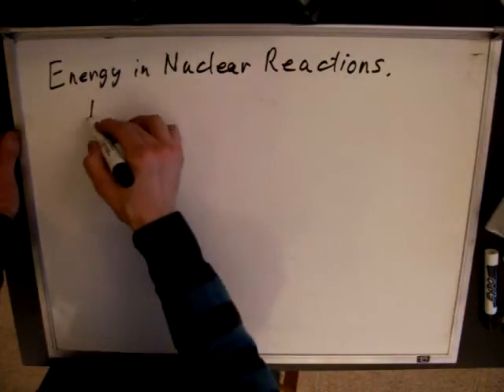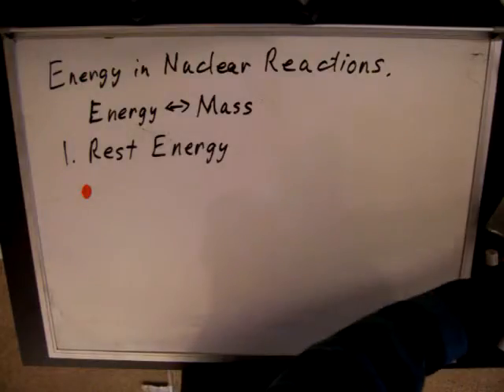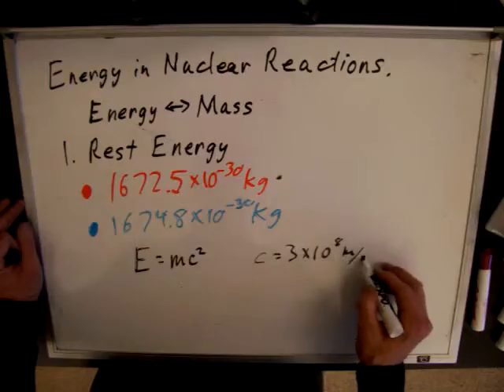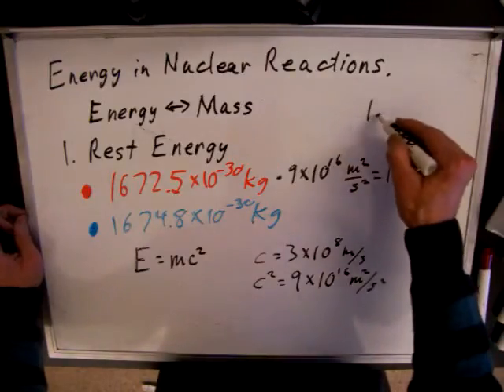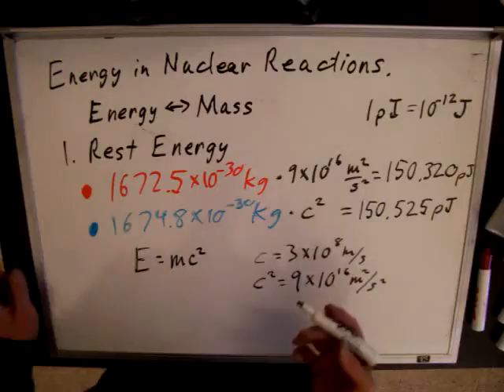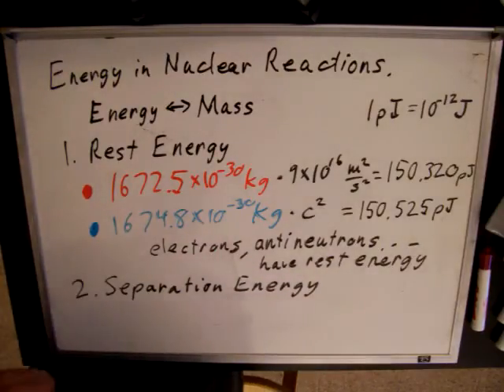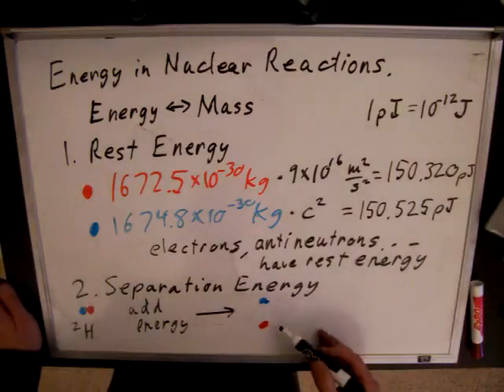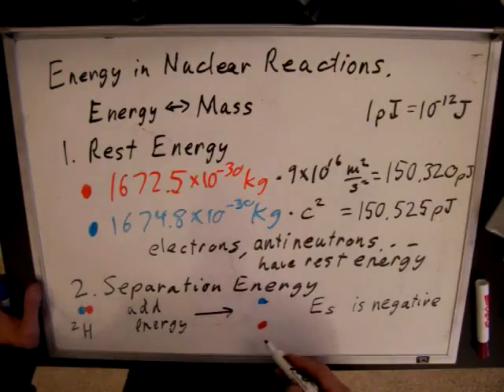Nuclear_Energy_a.mov